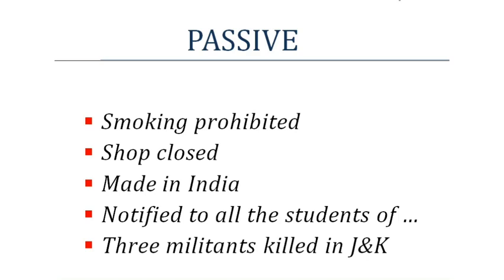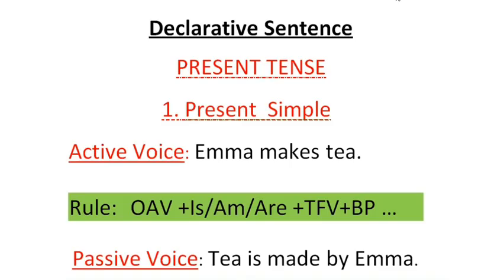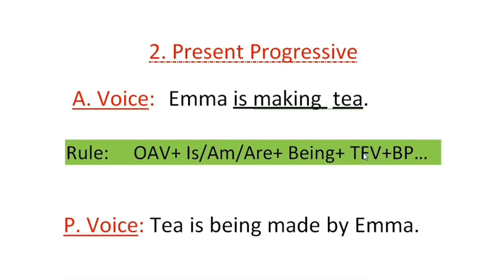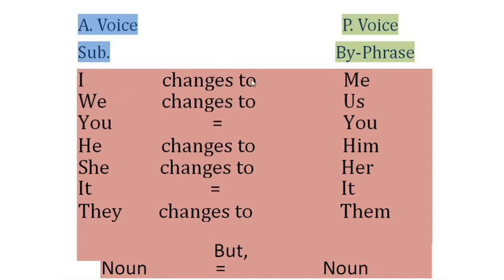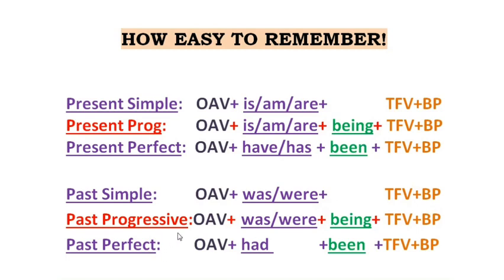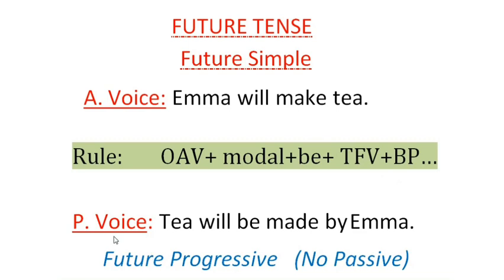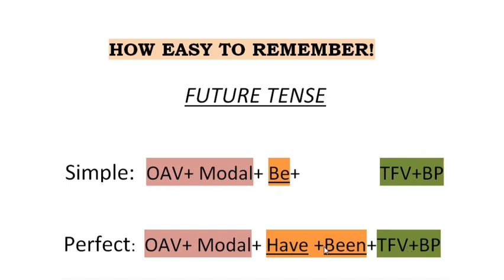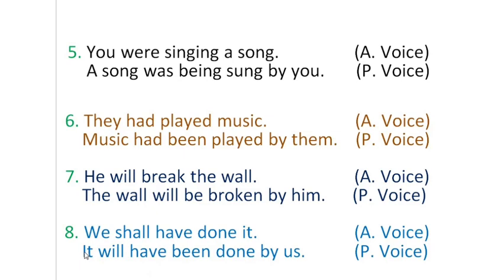PASSIVE RULES FOR DECLARATIVE SENTENCES/Sure to remember in just 1 minute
The lesson is how to turn a
Declarative Sentence in Active Voice into Passive Voice.
           A sentence with a transitive verb is considered as in Active Voice.
it doesn't mean that every sentence with a transitive verb can be turned into passive. Usually an Active Voice can be made passive if the passivized sentence is usable. If it's not, the sentence being with a transitive verb is not turned into Passive construction.

For example:
I love my mother. 'Love' is the transitive verb here.

But if the sentence is made p
assive, it is: My mother is loved by me.
The sentence is not usually said or told or written anywhere.
            So it is better not to passivize this short of sentences.